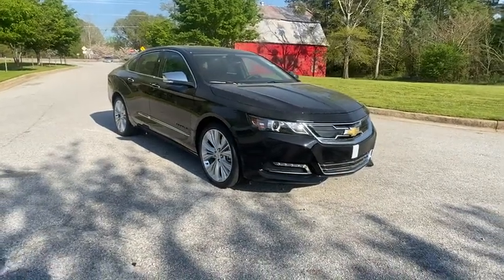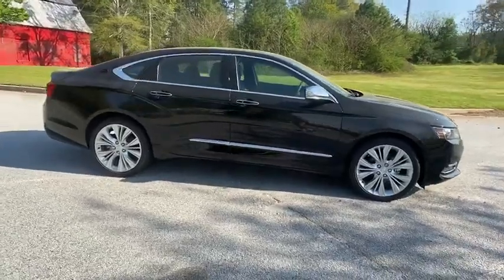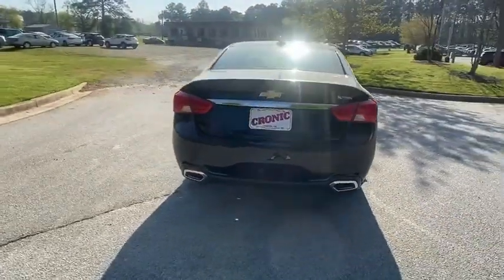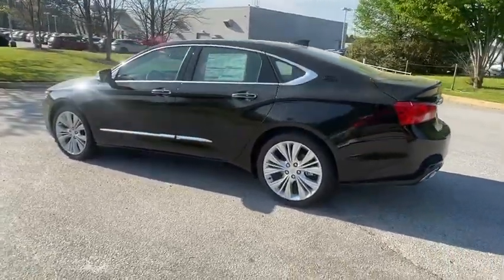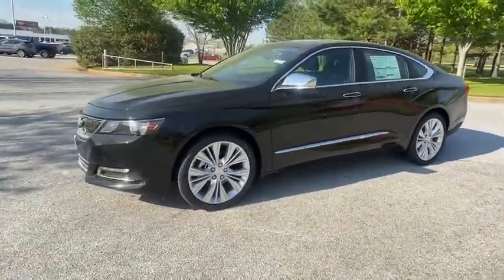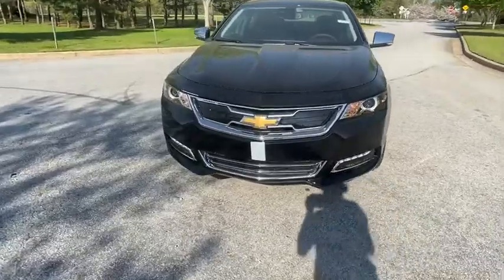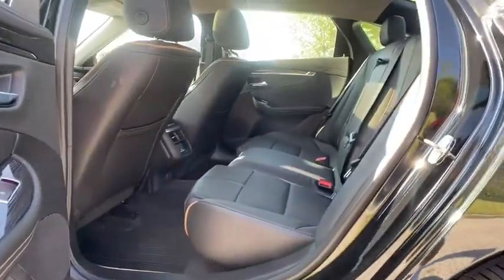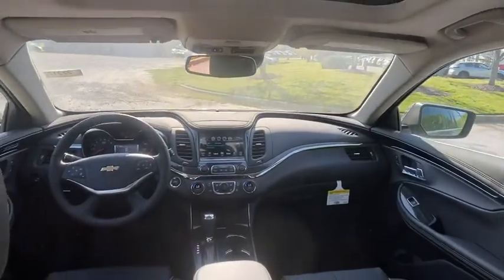2020 Chevrolet Impala Atlanta, Griffin, McDonough, Fayetteville, Thomaston, GA CV22212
Black New 2020 Chevrolet Impala available in Griffin Georgia at Cronic Chevrolet Buick GMC. Servicing the Atlanta, McDonough, Fayetteville, Thomaston, GA area.

Boasts 28 Highway MPG and 18 City MPG! This Chevrolet Impala boasts a Gas/Ethanol V6 3.6L/217 engine powering this Automatic transmission. WHEELS, 20 (50.9 CM) ALUMINUM, TRUNK MAT, CARPETED, TRANSMISSION, 6-SPEED AUTOMATIC, ELECTRONICALLY-CONTROLLED WITH OVERDRIVE (STD).*This Chevrolet Impala Comes Equipped with These Options *PREMIER CONVENIENCE PACKAGE includes (KU1) ventilated driver seat, (KU3) ventilated front passenger seat, (UVD) heated steering wheel, (N38) power tilt and telescoping steering column, (A45) driver seat, outside mirrors and steering wheel memory settings, (B58) premium carpeted front and rear floor mats, (B36) carpeted trunk mat, (DD8) auto-dimming inside rearview mirror and (DLG) outside heated power-adjustable mirrors with turn signal indicators, ground illumination and driver-side auto-dimming feature, PREMIER CONFIDENCE PACKAGE includes (UEU) Forward Collision Alert, (UFL) Lane Departure Warning, (KSG) Adaptive Cruise Control and (RQ9) 20 aluminum wheels , TIRES, P245/40R20 ALL-SEASON, BLACKWALL, SUNROOF, POWER, TILT-SLIDING WITH ADDITIONAL SKYLIGHT FIXED GLASS AFT OF THE SLIDING GLASS, WITH POWER SUNSHADE, STEERING WHEEL, HEATED, STEERING COLUMN, POWER TILT AND TELESCOPIC, SEATS, FRONT BUCKET (STD), SEAT, VENTILATED PASSENGER, FRONT, SEAT, VENTILATED DRIVER, PREMIER PREFERRED EQUIPMENT GROUP includes Standard Equipment.* Stop By Today *Come in for a quick visit at Cronic Chevrolet Buick GMC, 2676 North Expressway, Griffin, GA 30223 to claim your Chevrolet Impala!
ENGINE  3.6L DOHC V6 DI WITH VARIABLE VALVE TIMING (VVT)  (305 hp [227.4 kW] @ 6800 rpm  264 lb-ft of torque [356.4 N-m] @ 5200 rpm) (Includes E85 FlexFuel-capable with (FE9) Federal emissions. When ordering (NE1/YF5) Northeast/California emissions for E85 include (NC7) Federal emissions override for Fleet or Government order types only.) (STD),TIRES  P245/40R20 ALL-SEASON  BLACKWALL,FLOOR MATS  PREMIUM CARPETED FRONT AND REAR,PREMIER PREFERRED EQUIPMENT GROUP  includes standard equipment,AUTOMATIC EMERGENCY BRAKING,STEERING WHEEL  HEATED,MIRROR  INSIDE REARVIEW AUTO-DIMMING,LPO  PREMIUM ALL-WEATHER FLOOR MATS  FRONT AND REAR,DRIVER MEMORY  recalls 2 driver presets for 8-way power driver seat  tilt/telescoping steering column and outside mirrors,TRUNK MAT  CARPETED,LANE DEPARTURE WARNING,PREMIER CONFIDENCE PACKAGE  includes (UEU) Forward Collision Alert  (UFL) Lane Departure Warning  (KSG) Adaptive Cruise Control and (RQ9) 20 aluminum wheels,FORWARD COLLISION ALERT,MIRRORS  OUTSIDE HEATED POWER-ADJUSTABLE  manual-folding with integrated turn signal indicators  ground illumination  driver-side auto-dimming feature and chrome mirror caps,LPO  WHEEL LOCKS,AUDIO SYSTEM  CHEVROLET INFOTAINMENT SYSTEM WITH NAVIGATION AND 8 DIAGONAL COLOR TOUCH-SCREEN  AM/FM STEREO  with seek-and-scan and digital clock  includes CD player; Bluetooth streaming audio for music and select phones; voice-activated technology for radio and phone; featuring Android Auto and Apple CarPlay capability for compatible phone and Shop with the ability to browse  select and install apps to your vehicle. Apps include Pandora  iHeartRadio  The Weather Channel and more (STD),LPO  GLOSS BLACK EMBLEMS  DOOR AND TRUNK,SEATS  FRONT BUCKET  (STD),SEAT  VENTILATED PASSENGER  FRONT,PREMIER CONVENIENCE PACKAGE  includes (KU1) ventilated driver seat  (KU3) ventilated front passenger seat  (UVD) heated steering wheel  (N38) power tilt and telescoping steering column  (A45) driver seat  outside mirrors and steering wheel memory settings  (B58) premium carpeted front and rear floor mats  (B36) carpeted trunk mat  (DD8) auto-dimming inside rearview mirror and (DLG) outside heated power-adjustable mirrors with turn signal indicators  ground illumination and driver-side auto-dimming feature,JET BLACK  PERFORATED LEATHER-APPOINTED SEAT TRIM,TRANSMISSION  6-SPEED AUTOMATIC  ELECTRONICALLY-CONTROLLED WITH OVERDRIVE  (STD),SUNROOF  POWER  TILT-SLIDING WITH ADDITIONAL SKYLIGHT FIXED GLASS AFT OF THE SLIDING GLASS  WITH POWER SUNSHADE,SEAT  VENTILATED DRIVER,STEERING COLUMN  POWER TILT AND TELESCOPIC,BLACK,CRUISE CONTROL  ADAPTIVE  FULL RANGE  with collision mitigation braking  includes (UGN) Automatic Emergency Braking,WHEELS  20 (50.9 CM) ALUMINUM,Front Wheel Drive,Power Steering,ABS,4-Wheel Disc Brakes,Aluminum Wheels,Tires - Front Performance,Tires - Rear Performance,Temporary Spare Tire,Temporary Spare